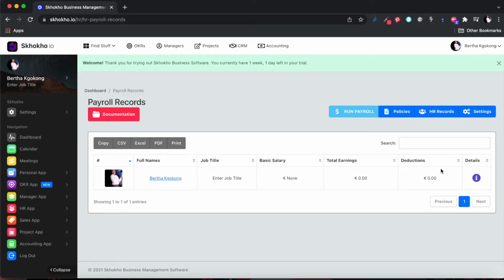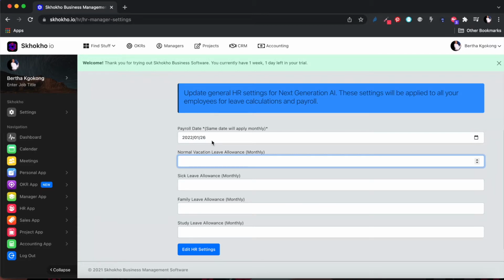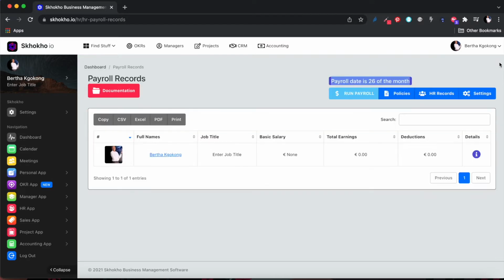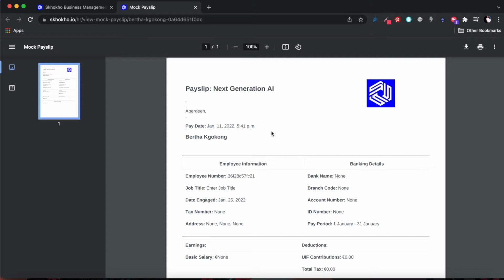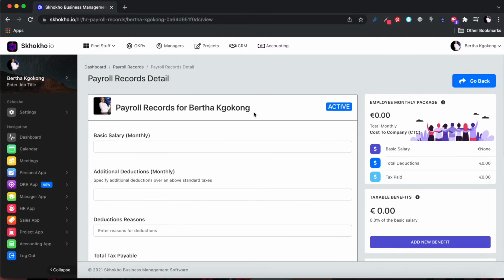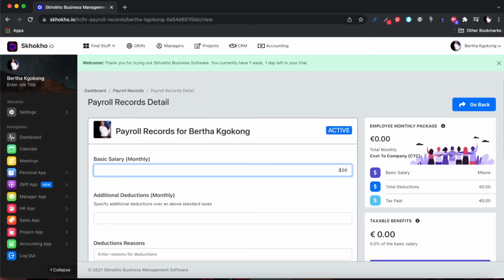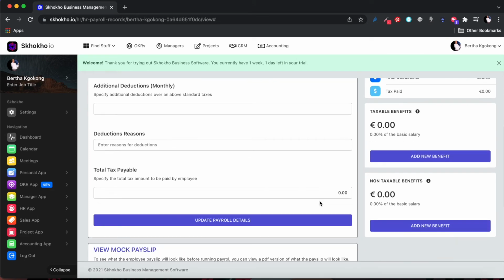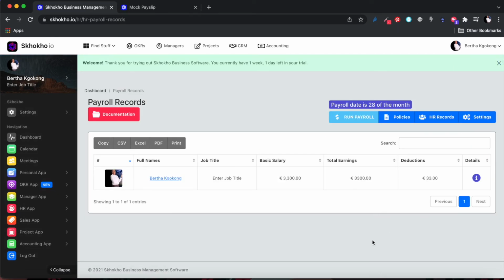Skhokho HRMS Human Resource Software Employee PayrollRecords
Skhokho HRMS Human Resource Software Employee Payroll Records

In this video I will show you how to navigate through the Skhokho HRMS HR Software Employee Payroll Records Page, created specifically to help HR Managers of organisations manage their HR payroll and produce payslips.

Within the HRMS HR Software App presented here you can:
- Set the pay package for employees
- Set payroll date for automatic payroll run
- View and produce mock-payslips